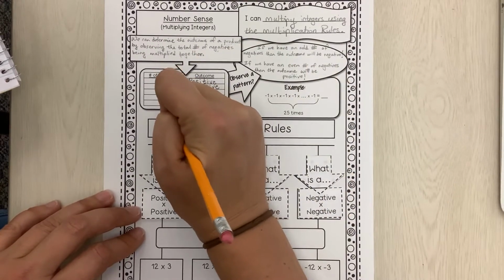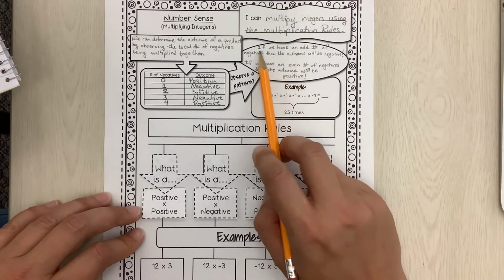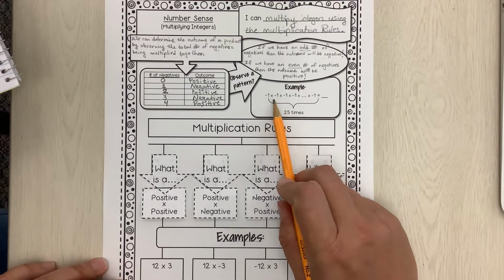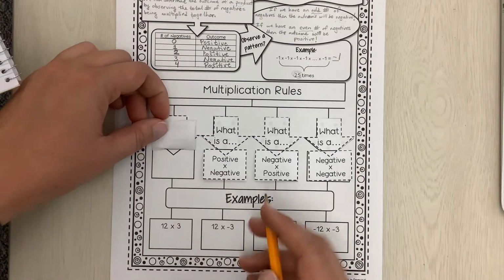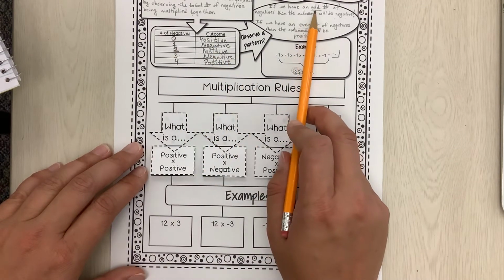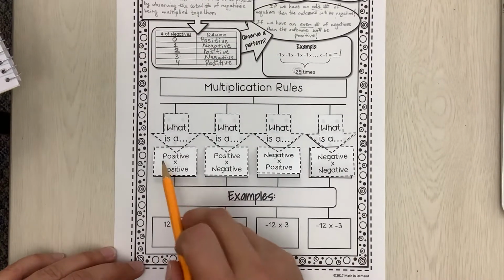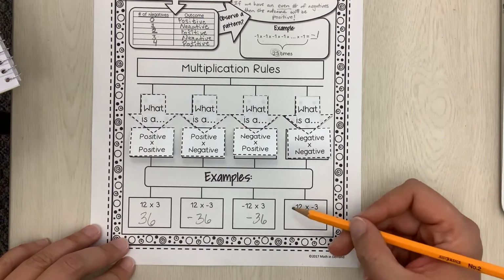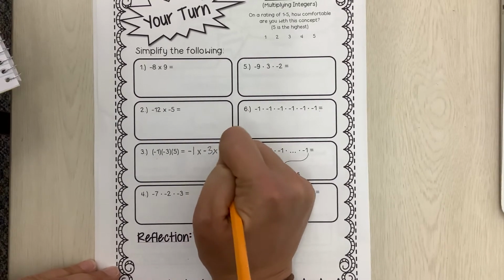Multiplying Integers Notes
I can multiply integers using the multiplication rules.